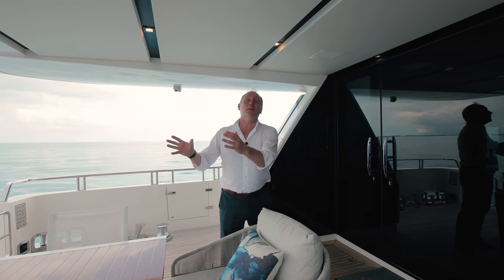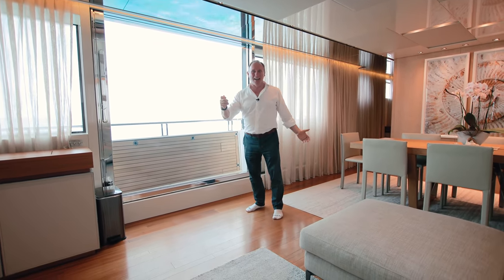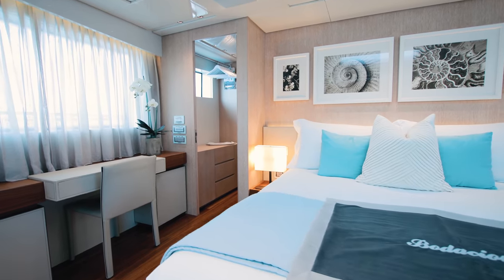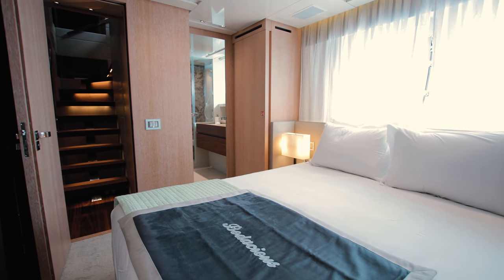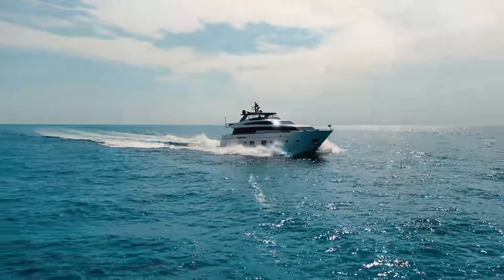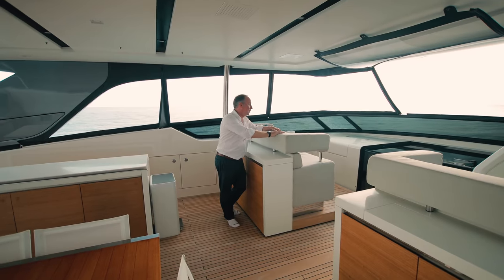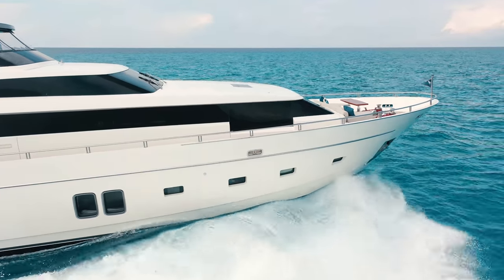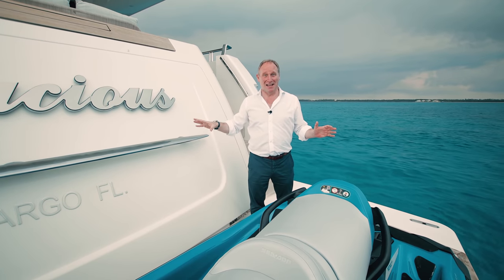THIS SANLORENZO 106 YACHT "BODACIOUS" IS EVERYTHING YOU COULD EVER WANT FROM A CHARTER YACHT!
0:00 - INTRODUCTION
01:22 - INTERIORS
11:05 - DECKS
16:15 - WATER TOYS (with apologies for the brevity due to bad weather!)

The more time I spend in the Bahamas, the more I understand the appeal of chartering a yacht here. "Bodacious" really does offer everything you could wish for. She's available from $85,000 per week!